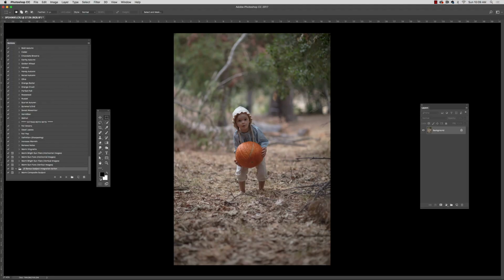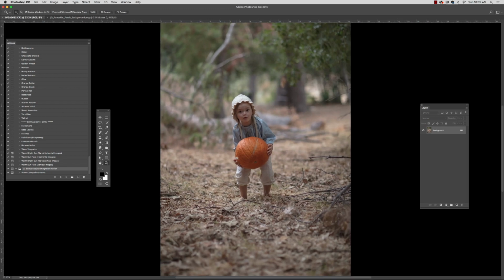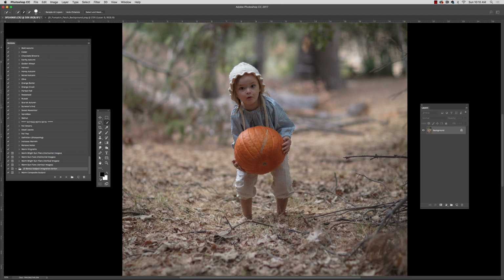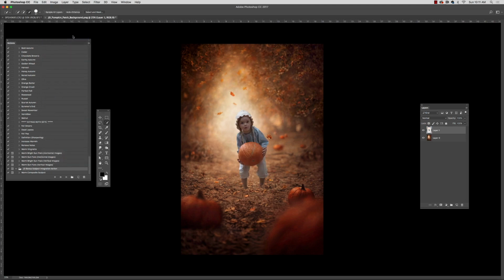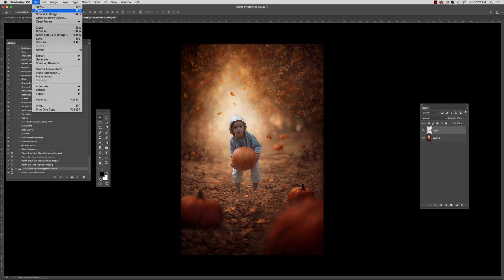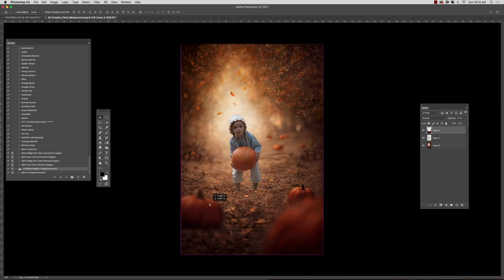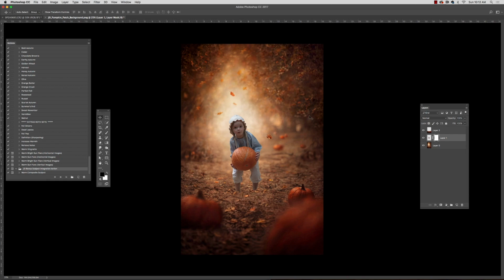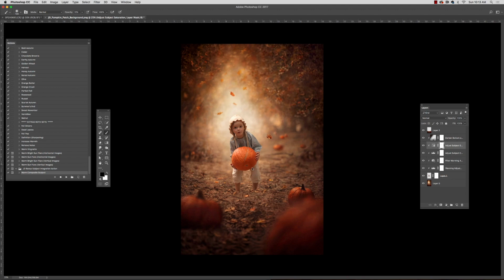JD Pumpkin Patch Background Demonstration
Jessica Drossin demonstrates how to use the Pumpkin Patch Digital background and bonus actions.